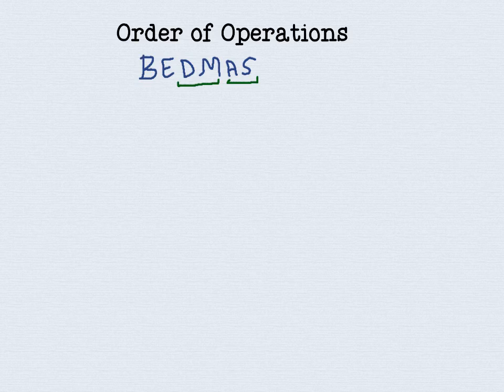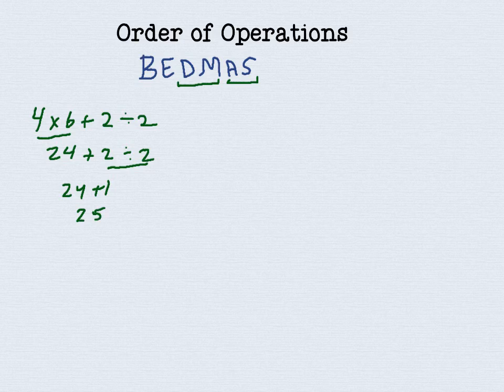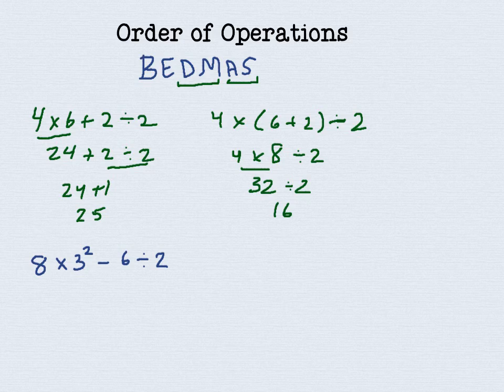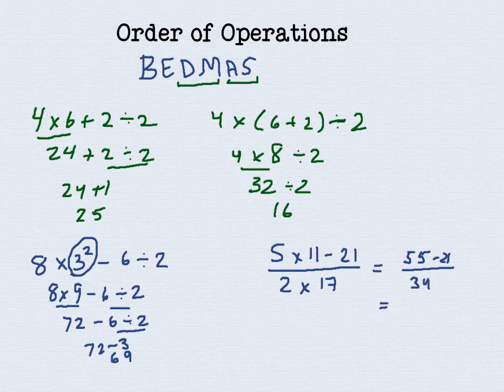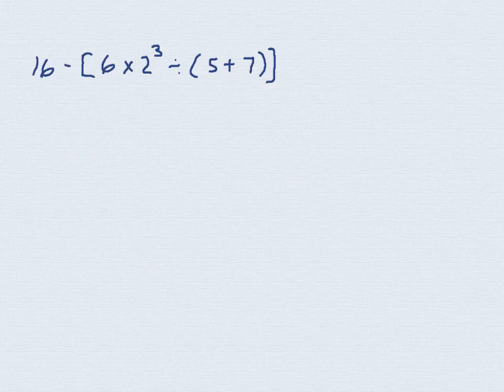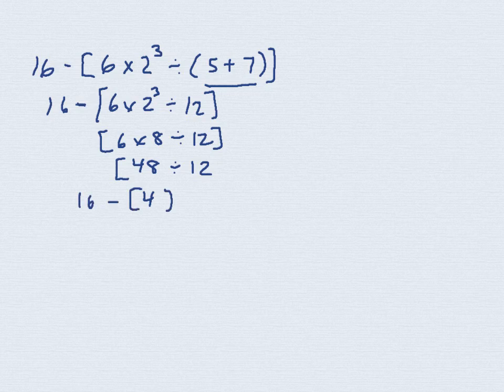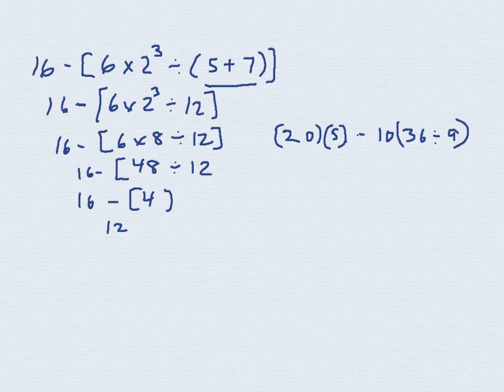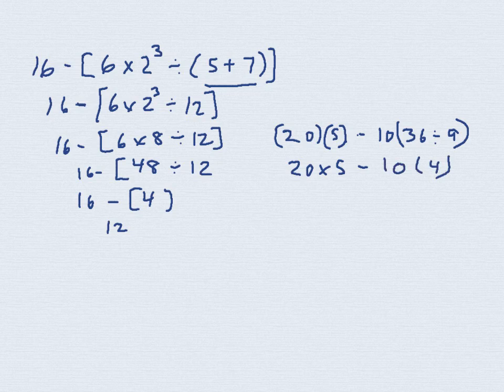Order of Operations - BEDMAS